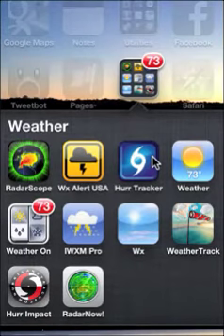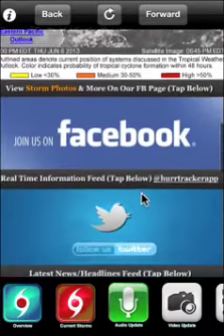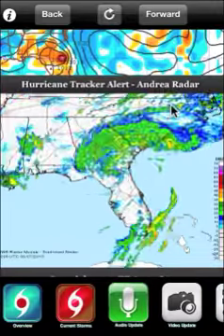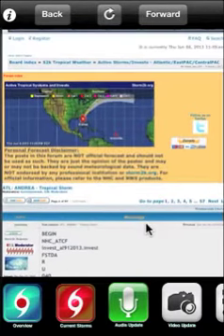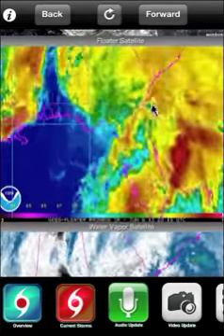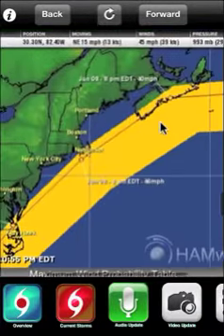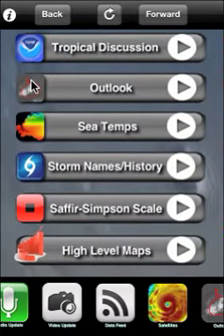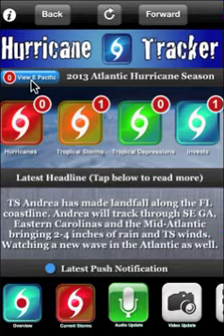Hurricane Tracker App (iPhone) Video Demonstration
Come take a quick look at the most popular Hurricane Tracking app for mobile devices, "Hurricane Tracker" from EZ Apps, Inc. The app was released 4 years ago and an active user base of 400K users rely upon this app for tropical weather information on the go.

for more info on this Hurricane Tracking app